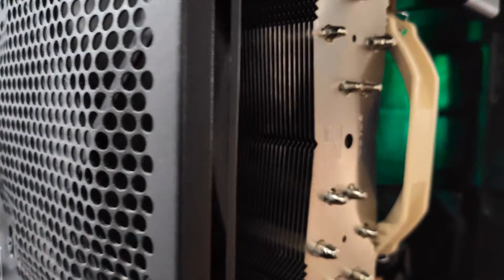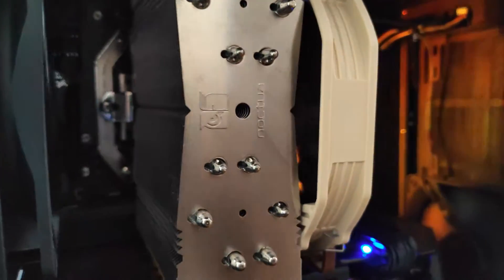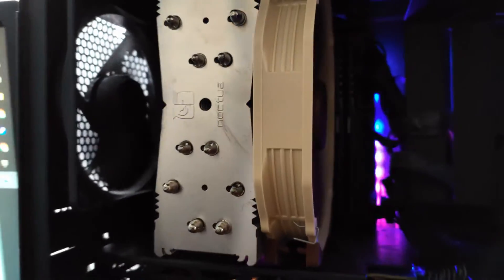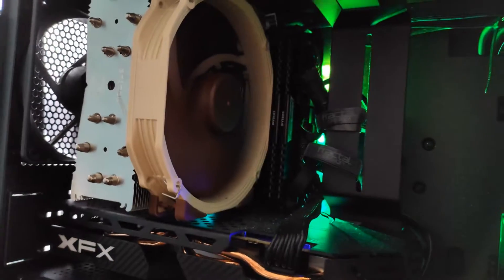The Importance of Keeping Your Computer Clean!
Today I talk about the importance of computer maintenance as a prelude to my video next week about what takes place in these cleaning, the how tos and the what not to dos.

$xethapcs

Musical Credits:
Wormwood's Jingle · Moderately Supreme